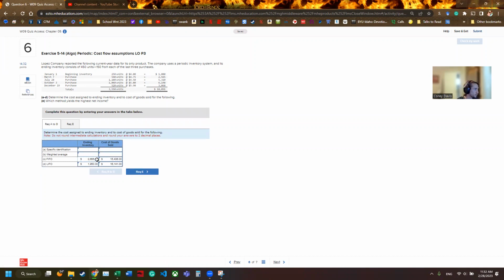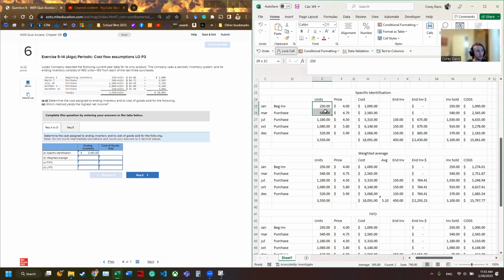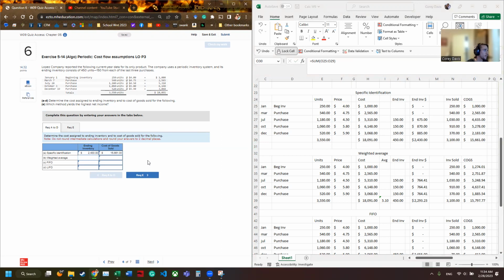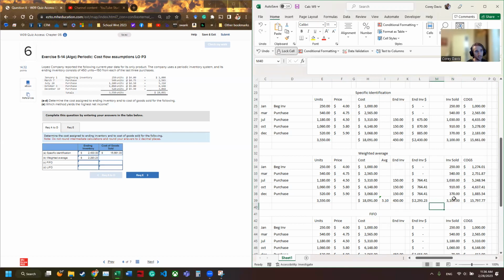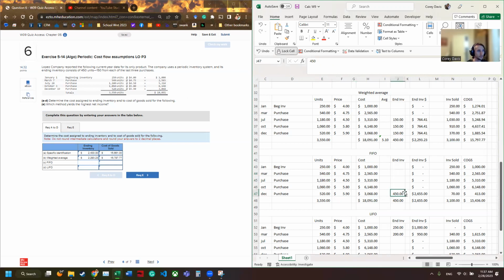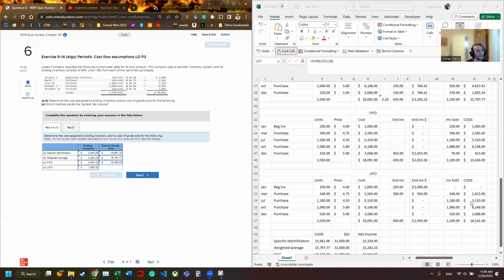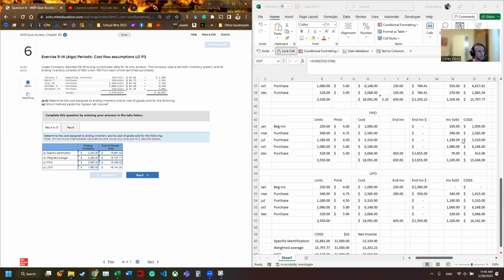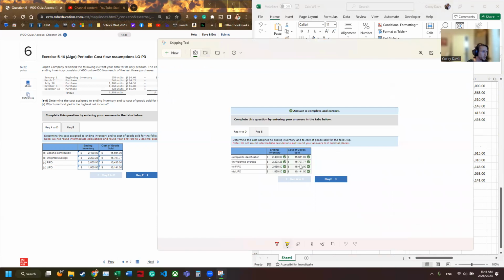ACCTG 201 Chap 5 Quiz Access Prob 6 Corey Davis